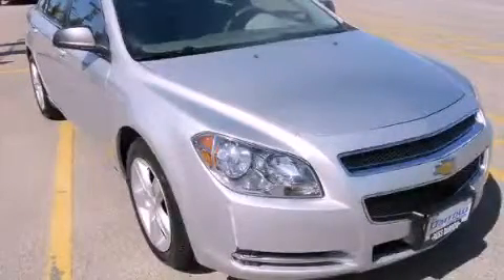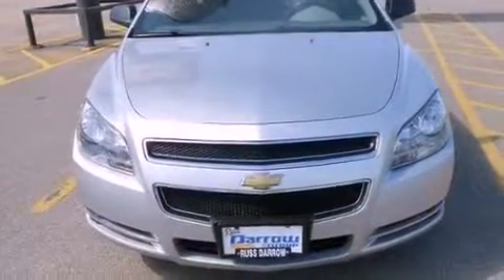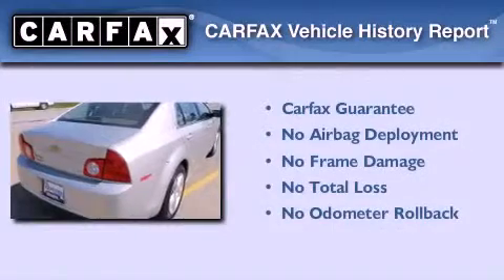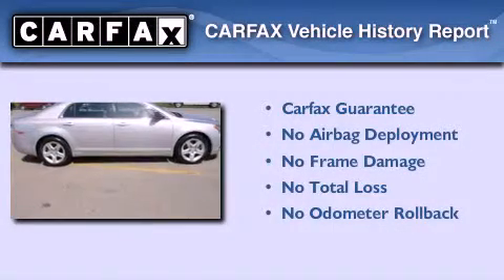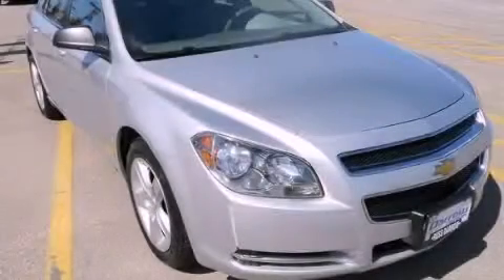Used 2009 Chevrolet Malibu Fond du Lac WI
Year : 2009
 Make : Chevrolet
 Model : Malibu
 Engine : 2.40
 Trans . : 4-Speed Automatic with Overdrive
 Exterior : Silver Ice Metallic
 Miles : 63,269
 Interior : Ebony
 Stock : K120946A

 416 N. Rolling Meadows Drive

 Preowned 2009 Chevrolet Malibu Fond du Lac WI